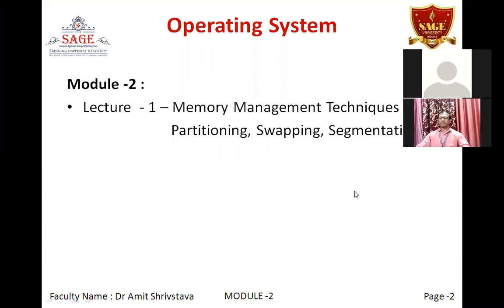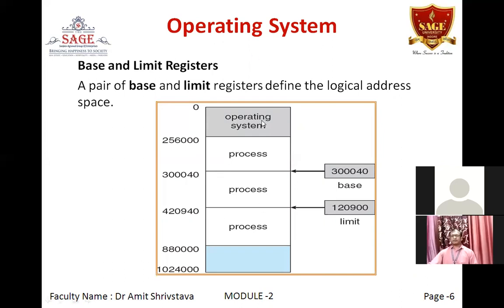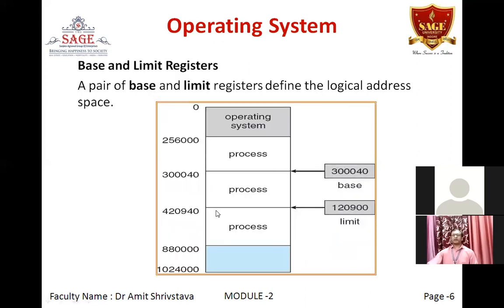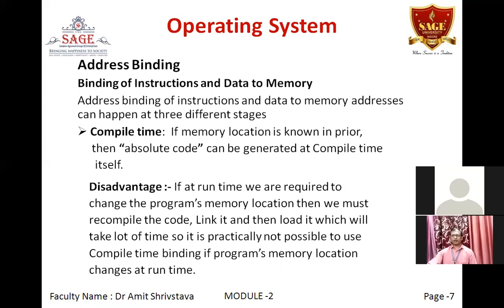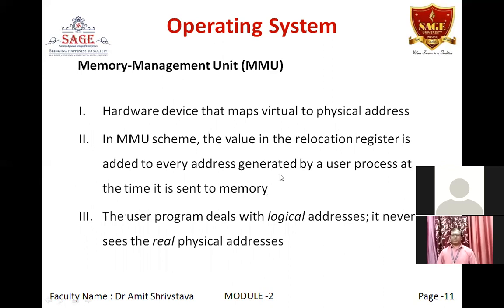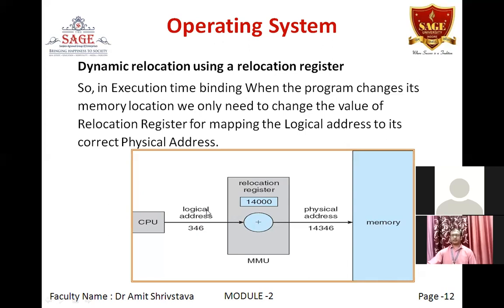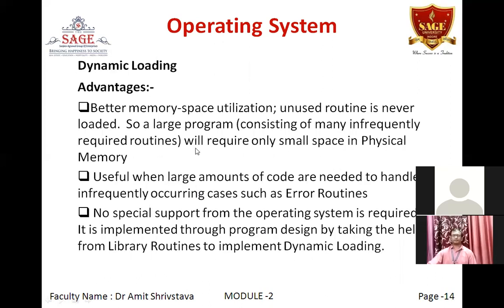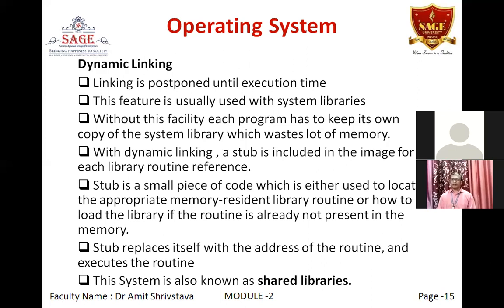Operating System - Lecture 1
Operating System -  Lecture 1- Memory Management